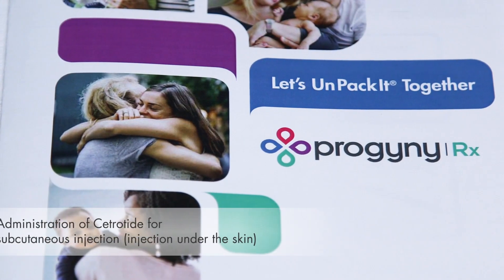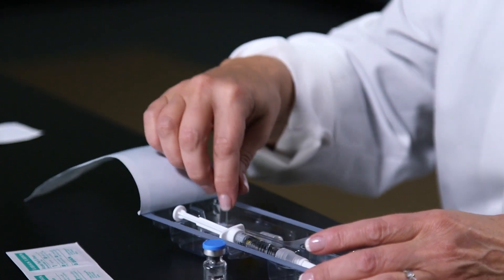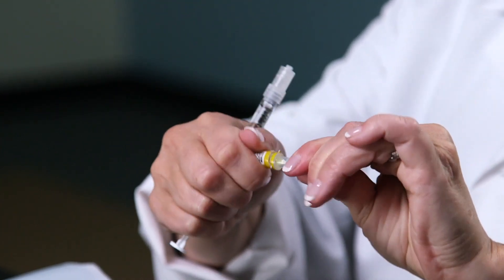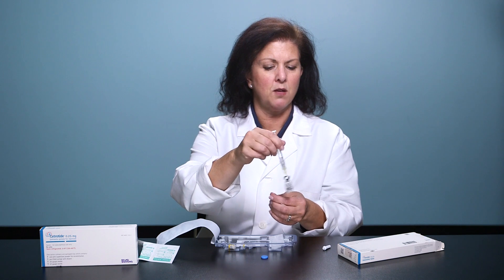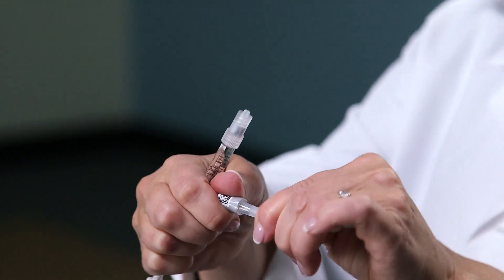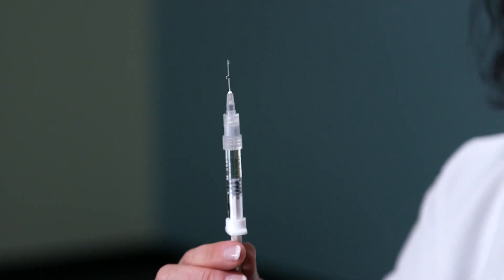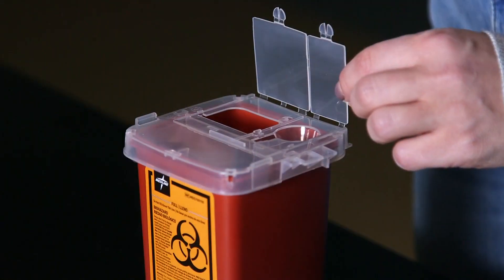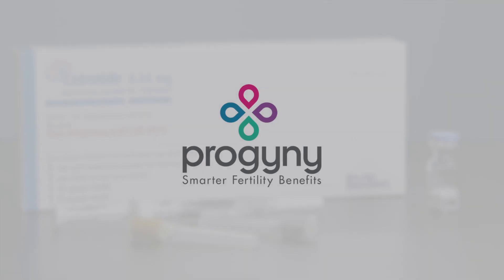Cetrotide Injection Demonstration (Home IVF Injections)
During the IVF process patients often need to inject their medication themselves at home. In this video Hanna Lind, RN, RPhT from VFP Pharmacy Group demonstrates how to administer and inject cetrotide at home.